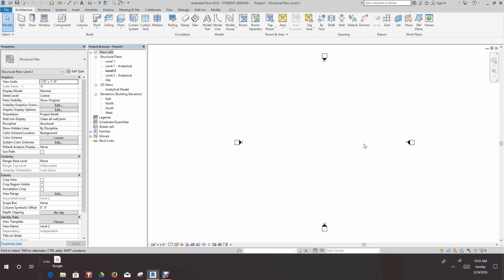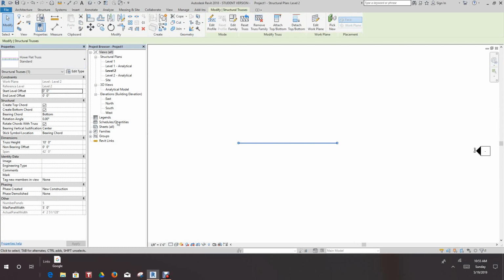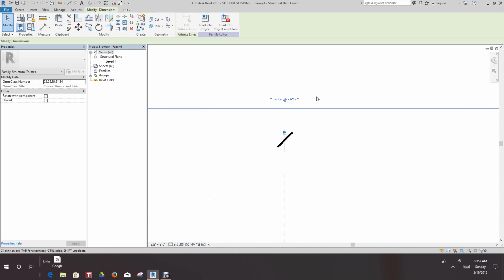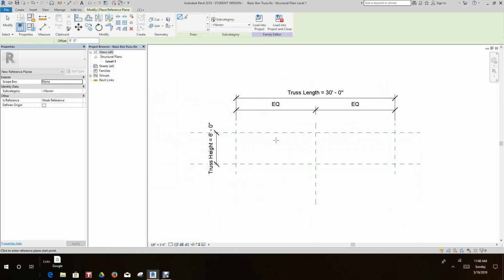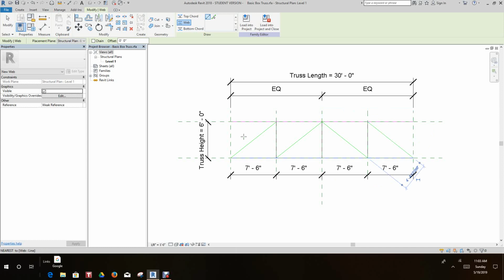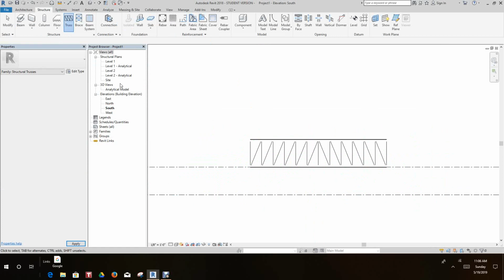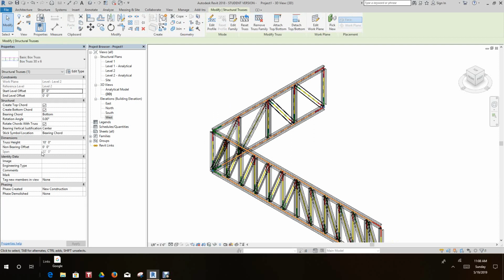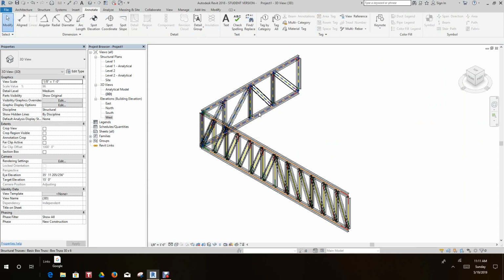Revit Loading and Creating Truss Family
Revit structure, create a Truss family